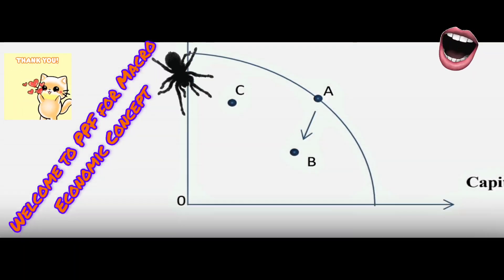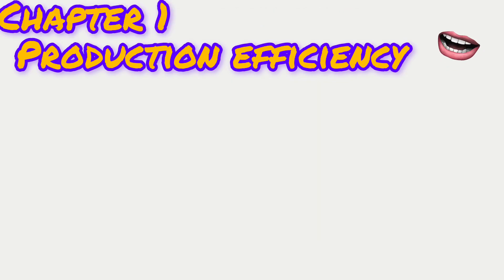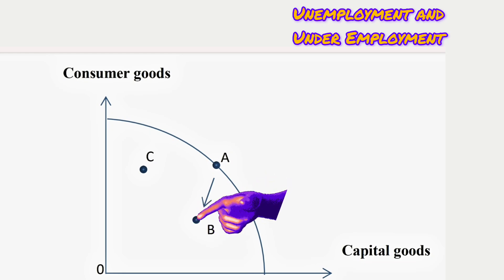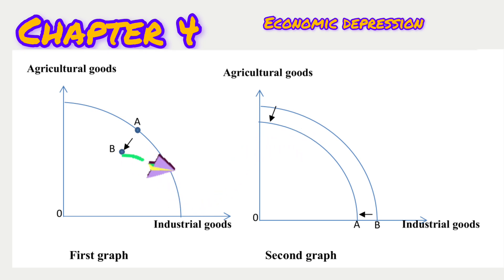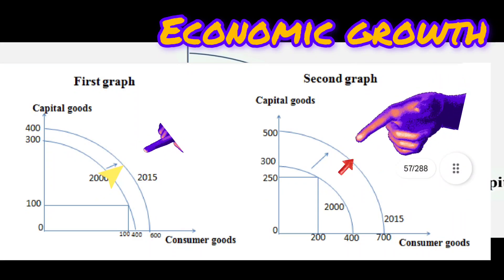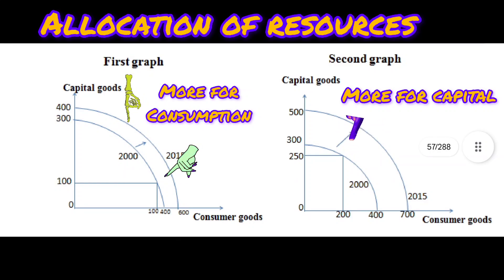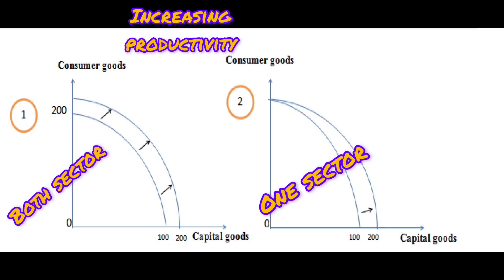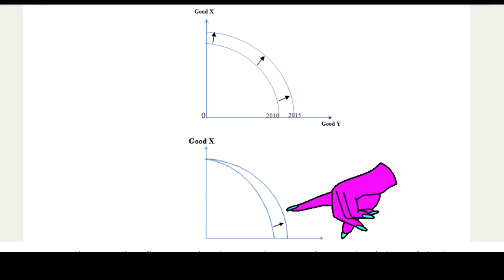PPF for Macro Economics ,Production Possibility Frontier (PPF) Explained: Key to Economic Growth!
Welcome to today’s video on Macroeconomic Concepts and the Production Possibility Frontier, or PPF. Let's dive into these fundamental economic concepts and understand how the PPF illustrates them.They are:
1:Full employment
2:Unemployment (Underemployment of Resources)
3:Economic Recession
4:Economic depression
5:Economic Growth
6:Economic decline
7:Allocation of resources between present consumption and future consumption
8:Production efficiency

[Chapter 1: Full Employment]
Full employment refers to the productive employment of all resources in an economy, where all factors of production (labor, capital, land) are utilized efficiently. On the PPF graph, full employment is represented by a point on the curve, where the economy is operating at its full potential without waste.
Example: Point A on the PPF graph shows full employment
[Chapter 2: Unemployment (Underemployment of Resources)]
Unemployment or underemployment occurs when resources, especially labor, are not being used efficiently. This means that the economy is producing below its capacity.
Example: Point B on the PPF graph shows underemployment, where the economy is not utilizing its resources fully. This can be exemplified by Sri Lankan graduates working in roles that don’t match their qualifications.
[Chapter 3: Economic Recession]
An economic recession occurs when there is a decline in production due to a drop in demand for goods and services. This is typically a short-term situation that leads to rising unemployment.
Example: In the PPF graph, an economic recession can be represented by a movement from point A (full employment) to point B (unemployment).
[Chapter 4: Economic Depression]
A prolonged recession leads to an economic depression, where resources, especially labor, are continuously underutilized. In severe cases, resources are destroyed, leading to a reduction in the economy’s productive capacity.
Example: In the PPF graph, a long-term depression with resource destruction causes the PPF to shift to the left. Without resource destruction, it remains at point B, reflecting underemployment.
[Chapter 5: Economic Growth]
Economic growth is the continuous increase in real output over a long period. Growth leads to an outward shift of the PPF, indicating a higher production capacity. This can result from an increase in resources or improved productivity.
Example: In the graph, economic growth is shown as a rightward shift of the entire PPF, reflecting an increase in the economy's capacity to produce more goods and services.
[Chapter 6: Economic Decline]
Economic decline is the opposite of growth. It happens when resources are lost or destroyed, leading to a reduction in production capacity. Natural disasters or wars can cause this decline.

Example: A leftward shift of the PPF indicates economic decline due to a decrease in resources, as shown in the graph.

[Chapter 7: Allocation of Resources between Present and Future Consumption]
The way an economy allocates resources between current consumption and future production is crucial for economic growth. If more resources are devoted to present consumption, fewer resources will be available for capital goods, limiting future growth.
Example: In the graph, when more resources are allocated to consumption, economic growth is lower. Conversely, when more resources are allocated to capital goods, growth is higher, shifting the PPF outward.
[Chapter 8: Change in Resources and Productivity]
Changes in an economy’s resource stock or productivity affect its production capacity.
Increase in resources shifts the PPF outward, showing economic growth.

Decrease in resources shifts the PPF inward, reflecting a decline.

Examples:

Increase in Resources: Discovering new resources, foreign investment, or technological improvements.
Decrease in Resources: Wars, natural disasters, or reduced foreign investment.
[Chapter 9: Changes in Productivity]
Increased productivity allows an economy to produce more with the same resources, shifting the PPF outward. Conversely, a decrease in productivity shifts the PPF inward.
Examples:
Productivity Increase: New technologies, training programs for workers.
Productivity Decrease: Use of outdated techniques, brain drain.
If productivity increases in only one sector, the PPF shifts only on that side. For example, a boost in capital goods productivity moves that side of the PPF outward.